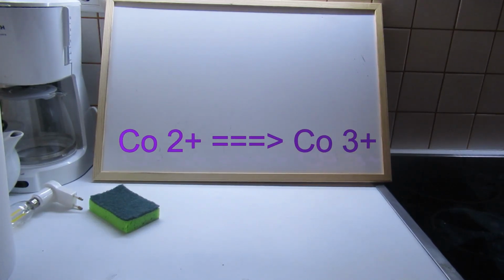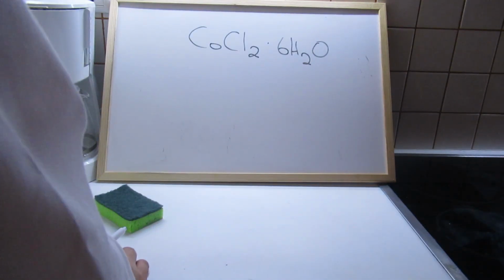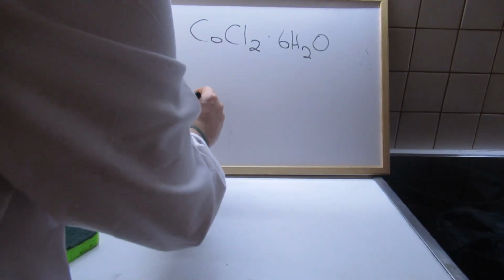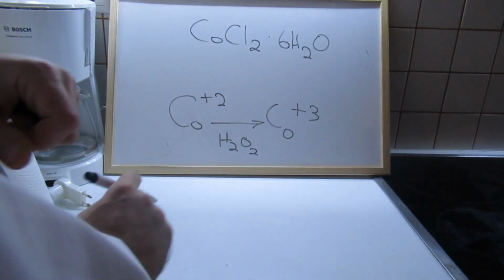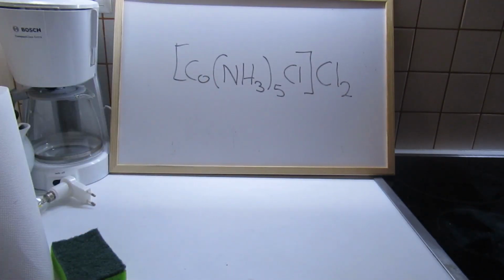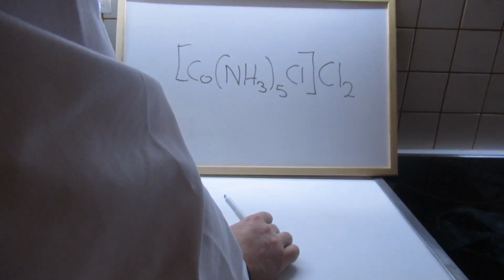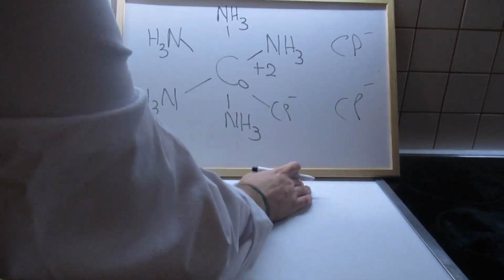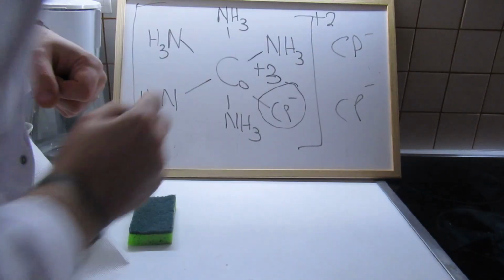Making Chloropentamminecobalt Chloride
In this video, we explore the fascinating world of cobalt coordination chemistry by synthesizing the vivid ruby-red complex [Co(NH₃)₅Cl]Cl₂ (pentaamminechlorocobalt(III) chloride). This compound is a classic example of a cobalt(III) ammine complex, demonstrating the beauty of transition-metal chemistry through its striking color and unique structure.

⚠️ Safety Notice
This experiment involves hazardous chemicals. The complex shown here is toxic and potentially carcinogenic if mishandled. All work was performed with proper protective equipment, in a controlled environment, and with safe disposal practices in place.
Do not attempt to replicate this experiment at home. This video is for educational and informational purposes only.

🔬 What you’ll see in this video:

Step-by-step preparation of the complex

Discussion of the coordination chemistry involved

The vivid color change during formation

Notes on stability and safe handling

🌟 About this channel:
On Starborn Science, we dive into the worlds of chemistry, physics, and electromagnetism — showing both the beauty and the science behind the reactions and phenomena.